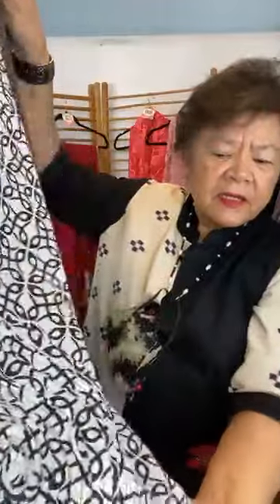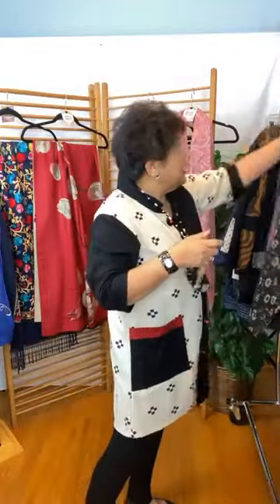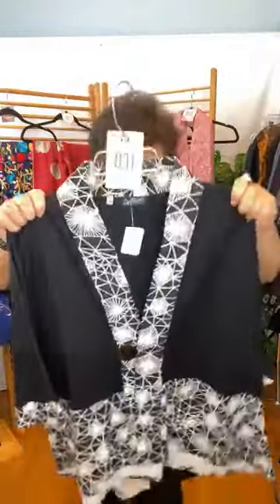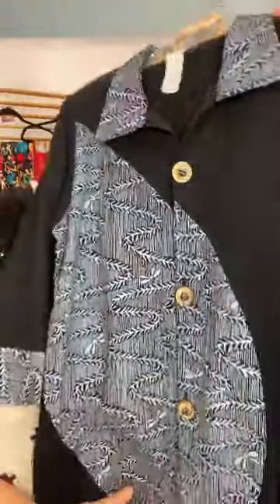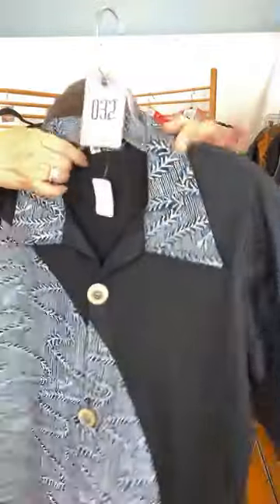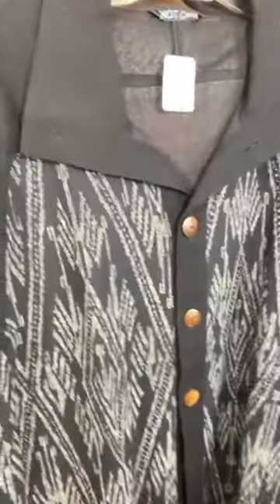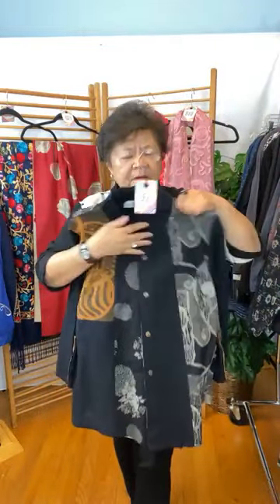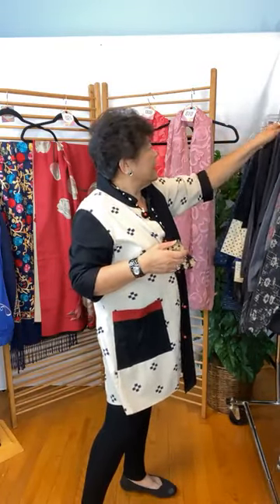Wearable Art Clothing in size Medium